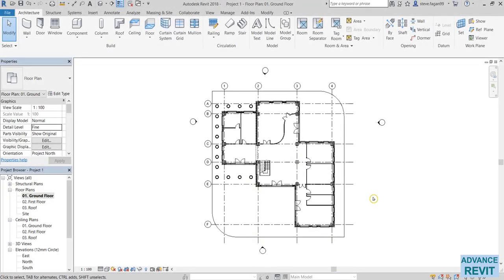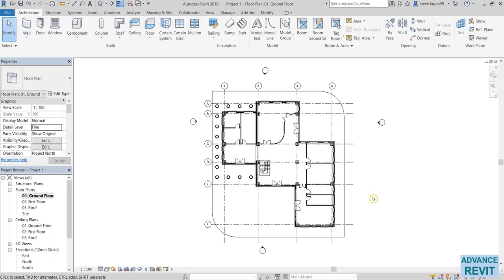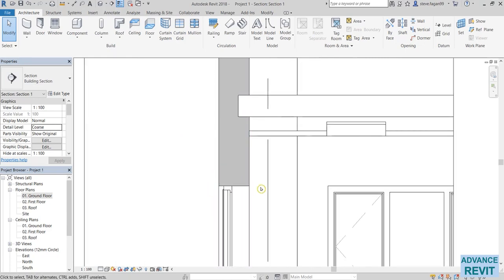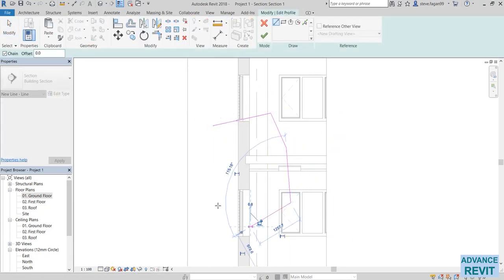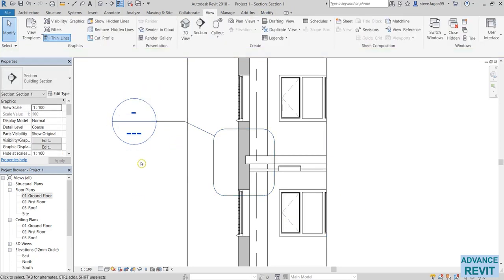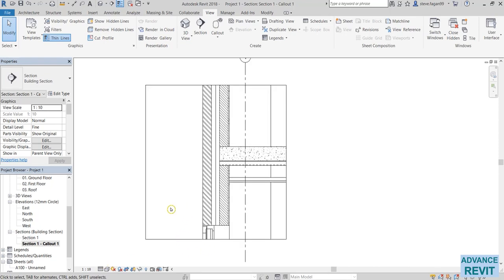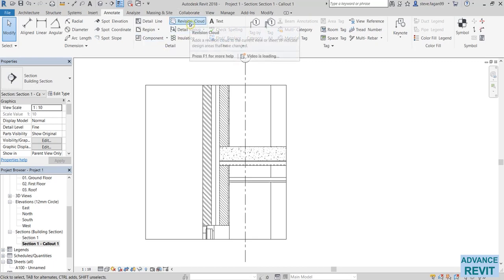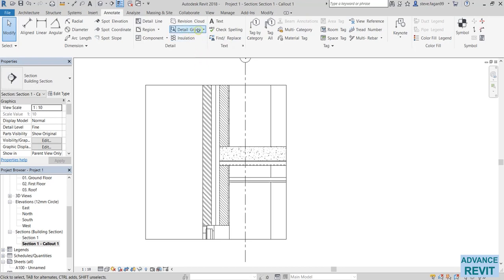55 12 1 Setting up a Callout in revit